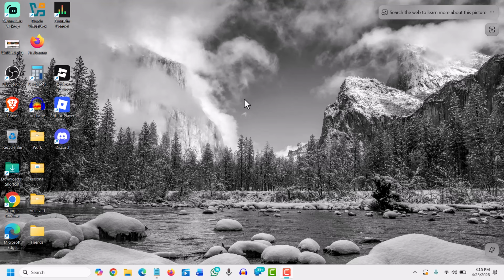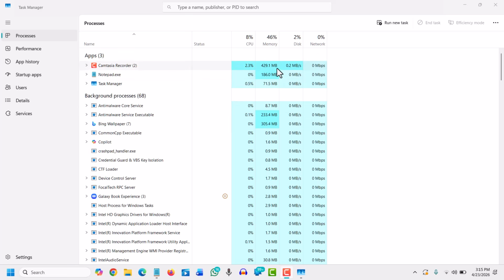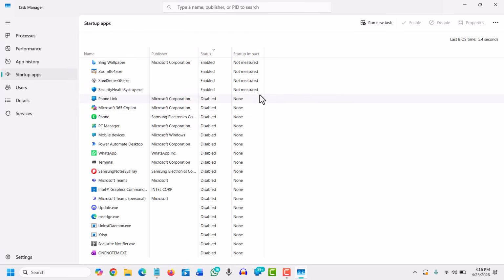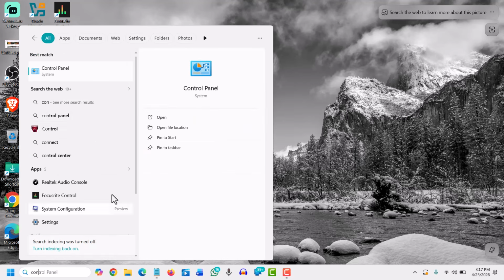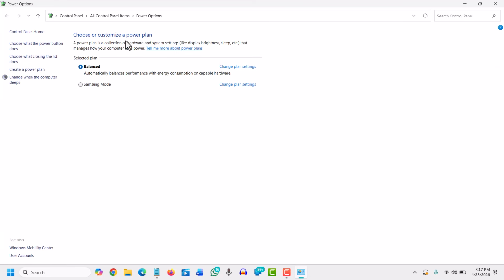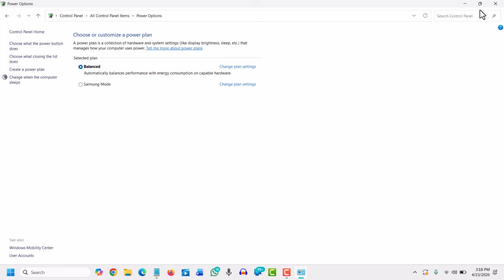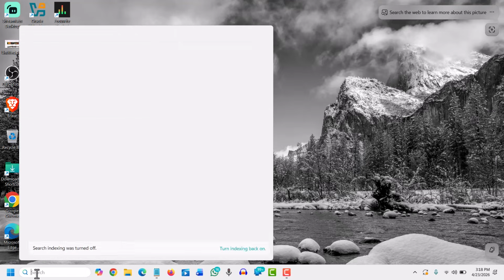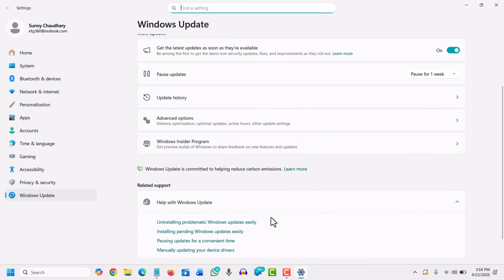Laptop Fan Always Running Windows 11 Fix (Stop Noise Fast)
Best tutorial on why laptop fan always running Windows 11 fix or how to stop laptop fan running constantly Windows 11 or fix overheating and high CPU fan noise in Windows 11 laptops step by step guide for better performance and cooling without any software or advanced skills

If your Windows 11 laptop fan is always running loud or continuously spinning even when idle then this video will show you the exact working fix to stop fan noise reduce overheating and improve system performance easily

In this video you will learn how to identify the real cause behind laptop fan always running issue and fix high CPU usage background apps and power settings that trigger fan speed and noise

This step by step tutorial covers Windows 11 settings optimization startup apps control and hidden performance tweaks that help your laptop stay cool silent and smooth